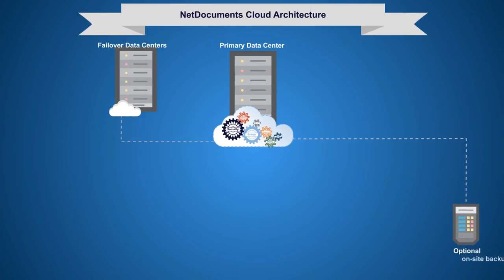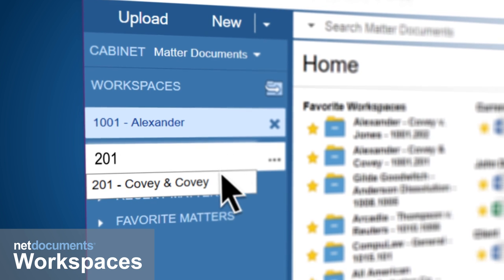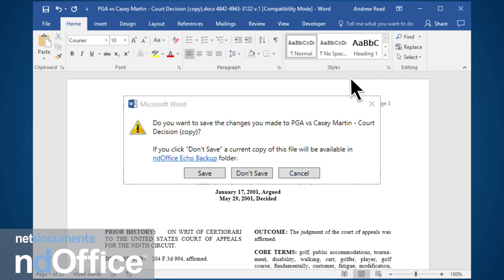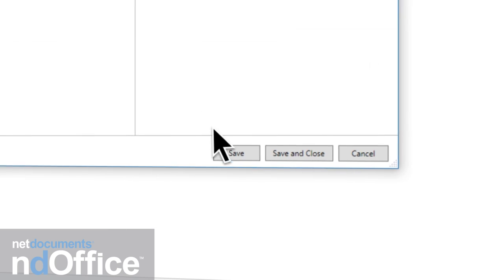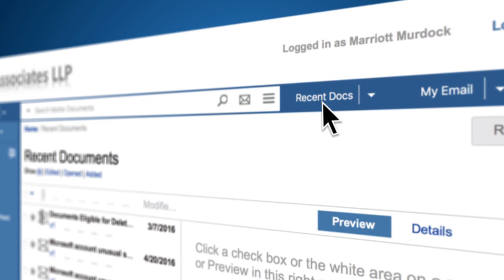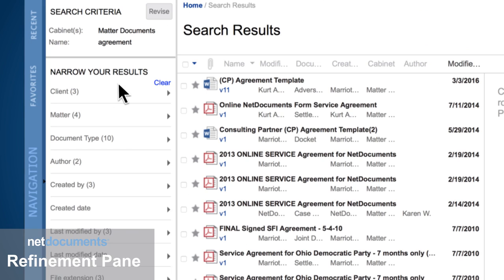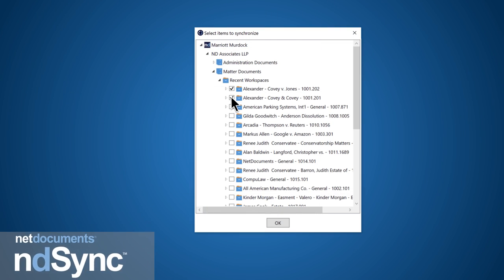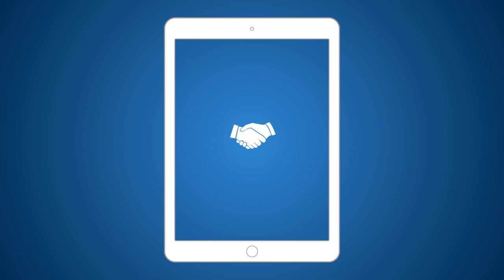NetDocuments Demo for Law Firms